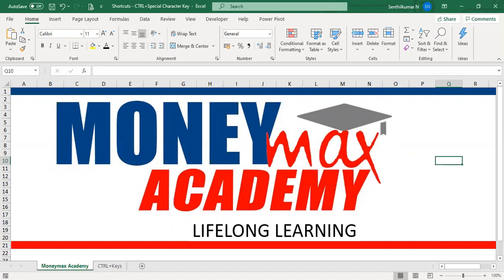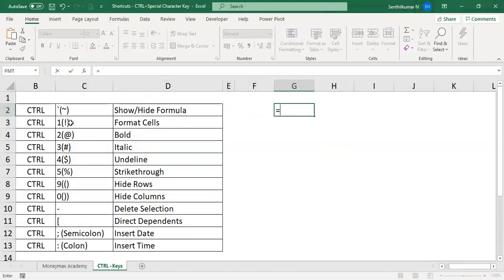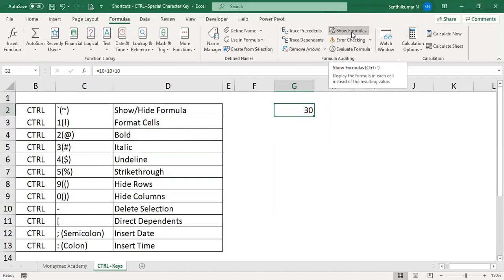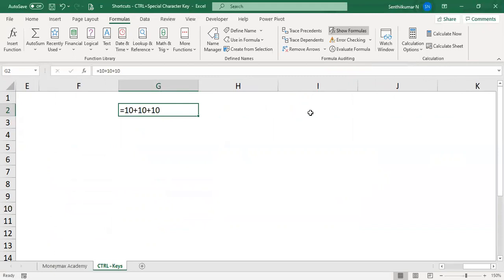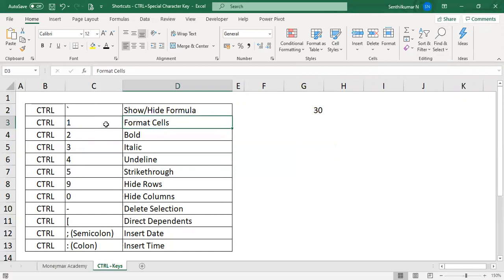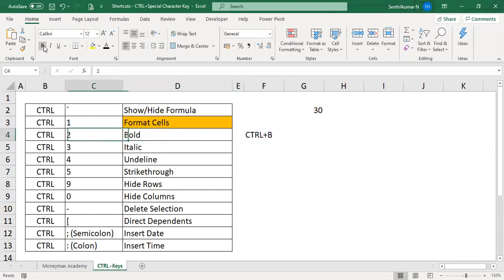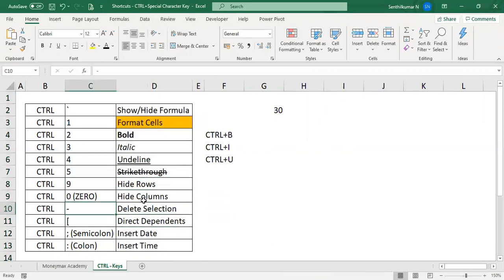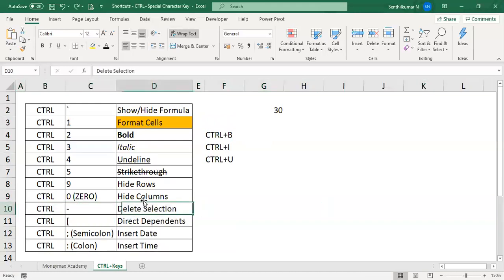How to use CTRL+Special Character Shortcuts English Version